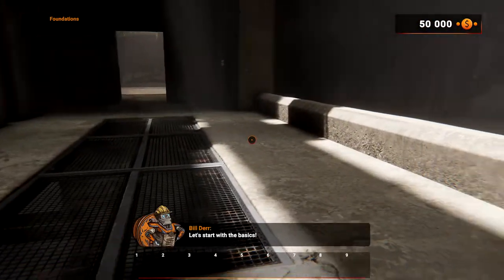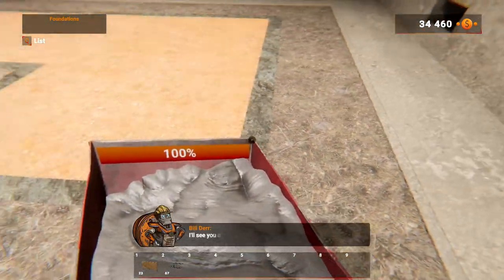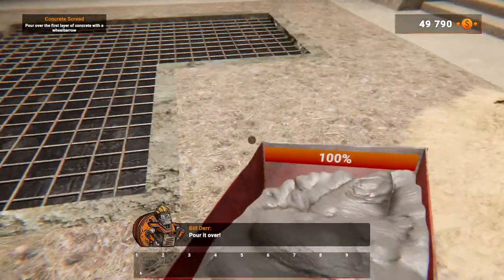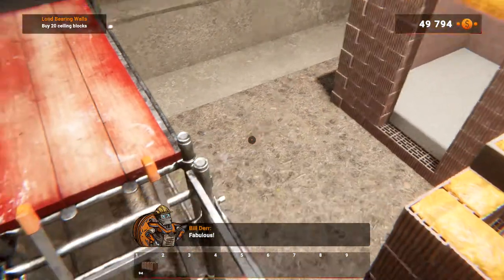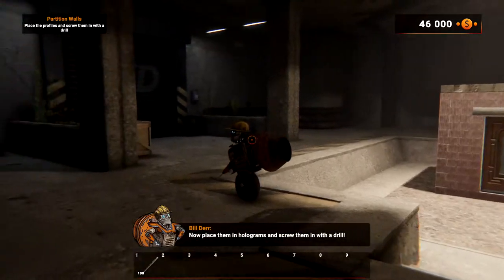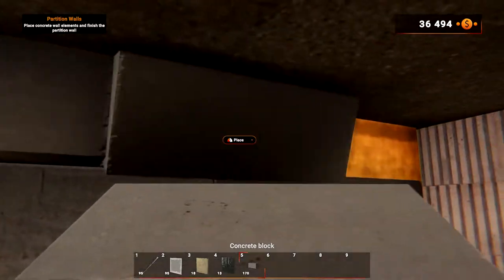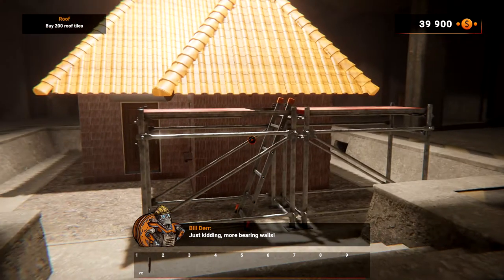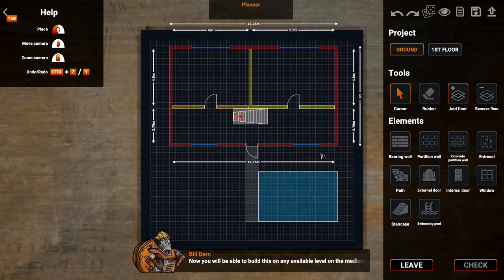Builder Simulator Full Tutorial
Builder Simulator is the perfect game for those who want to build a house.
Planned Release Date: TBA
Accessible during Next Fest. From Feb 21-28 @10AM PST

My PC specs:
Mobo: MSI B450 Tomahawk Max
CPU: Ryzen 5 3600
Cooler: Stock Cooler
RAM: 2x8gb Ram Vengeance Pro RGB
PSU:Corsair VS550 80+ White Certified
GPU: Sapphire Nitro RX 6600 XT